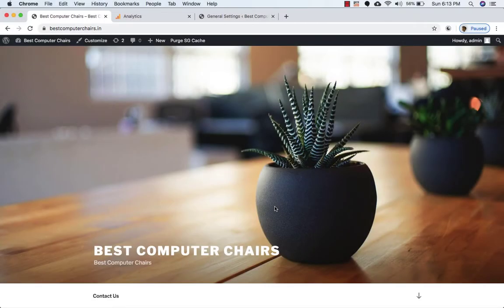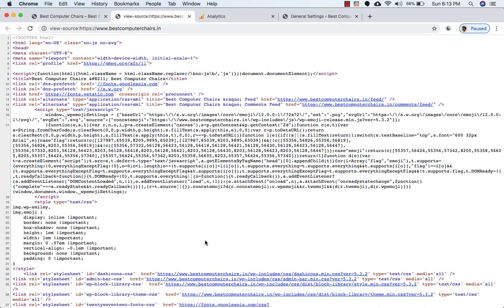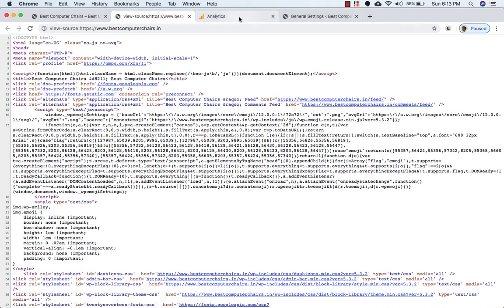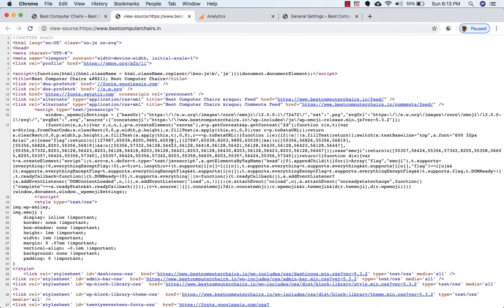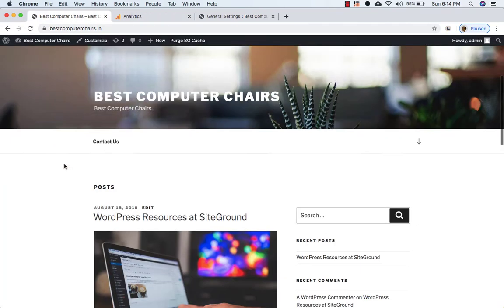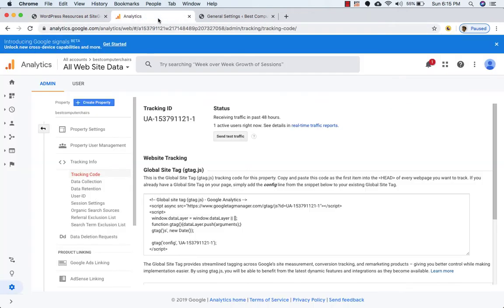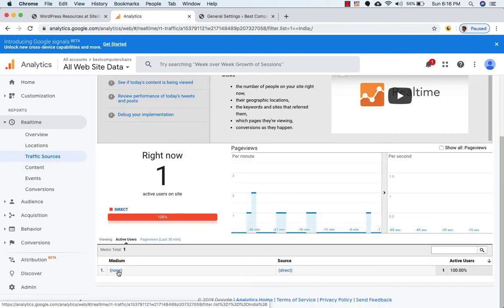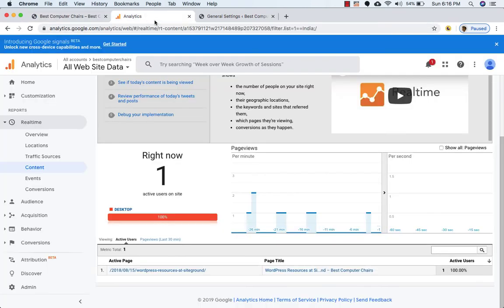Lecture 4 How to check the tracking code installation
How to check the tracking code installation
Follow me on technology updates